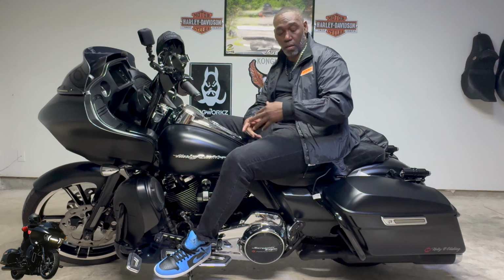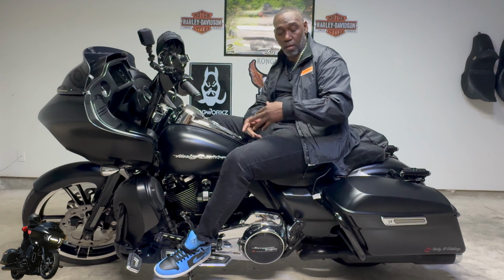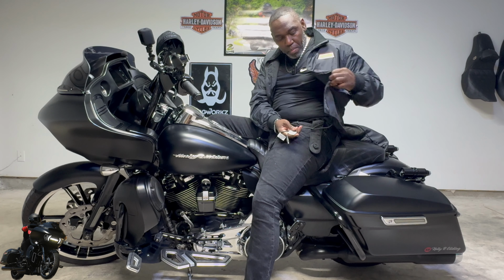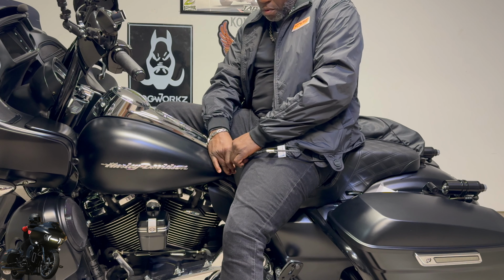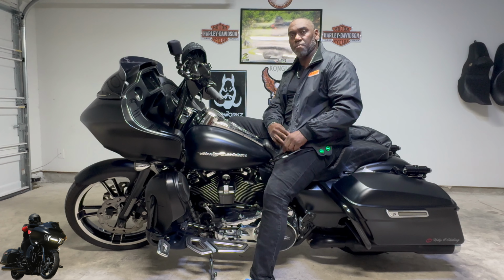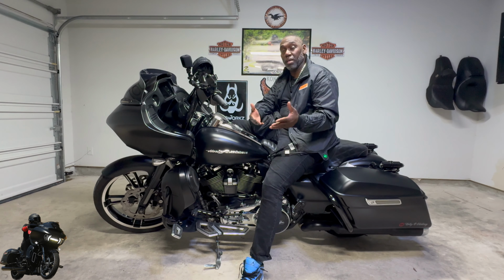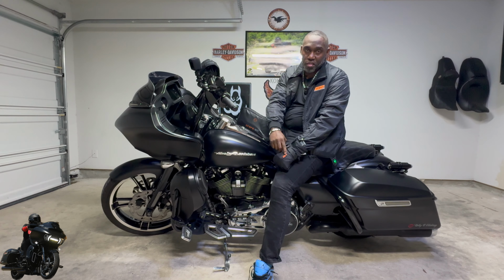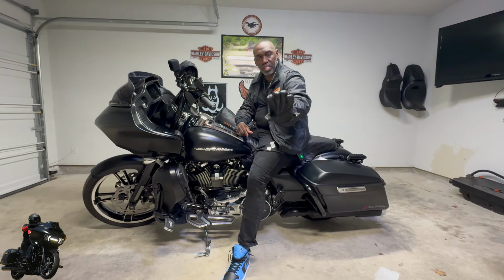Ride In The Cold / Hotwire Heated Gear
Harley Davidson 107 to 128 kit ⁠ ​⁠​⁠​⁠​⁠​⁠@harleydavidson
 /hotwired-12v-bluetooth-heated-jacket-liner?gad_source=1&gbraid=0AAAAAD_Ag1c2DnzKL7R7V1WTcZljqsucv&gclid=CjwKCAiAvdCrBhBREiwAX6-6UgA4tL7IyedXyj3TDqyKzXGp2GWxOp5glDDOobYNbw3ieRTo3upeexoCmwUQAvD_BwE
Memphis shaded

Custom Dynamics
Vent lights
Plasma Rod

B07BL67QQV  ref=cm_sw_r_as_gl_api_gl_i_S4100BXT5W62B5X9E437?linkCode=ml2&tag=kbg23-20.

DJI mic

B09GYD55JF/
ref=cm_sw_r_as_gl_api_gl_i_1M87C7Y3M1PGQ7QDV8BR?linkCode=ml2&tag=kbg23-20
Arm Sleeves

HR3 Denim Blk Tour Pack

Superior Tek Car Apple Play

 HSU Helmet Chin Mount

Nelson Rigg Route 1 Bag

 RickRak Saddlebag bolts

RickRak Gas Cap Keeper

Movo ACM400 Flexible Goosenec

Galfer Rotors

Lee Fleece Jeans

OCCAxV0RzABHQGPDyYQFnoECAcQAQ&usg=AOvVaw1l0f2hWEGJ-I9gz4ZBxx7C

CLOTHING:
Arm Sleeves
MAGCOMSEN Men's Winter Pants (Waterproof)
Cooling Arm Sleeves
Lightweight Cycling Gloves
Heated Gloves
Heated Vest

INSTALLS ON KONG:
5.0 Wireless CarPlay Adapter
Saddlemen SDC Performance Pro Series Seat
Advanblack Attack Headlight
HR3 Kingsize Tour Pack
Klock Werks Windshield
Rearview Mirrors
Highway Pegs
Flex Clamp Mount
MZS Motorcycle LED Light Kit
WOWTK Outer Fairing Trim Skirt
Front Fender Lift Risers
Car Tire Valve Stem Caps
Motorcycle Helmet Chin Mount
Nelson-Rigg Route 1 Weekender Sissy Bar Rack Bag
Custom Dynamics ProBEAM Dual LED Tribar
Black Denim Fairing Air Duct
Motorcycle Leather Keychain
Cup Car Phone Holder Mount
Motorcycle Cover

Other
2 Pack LED Garage Lights
Aluminum Alloy 360 Swivel Arm Mount
Purple Panda Smartphone Lavalier Mic ​⁠@khrome_werks

GoPro Accessories:
Housing Cage for GoPro 9 (Currently Unavailable)
GoPro Pro 3.5mm Mic Adapter
Carrying Case for GoPro